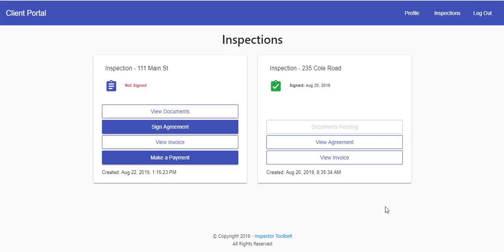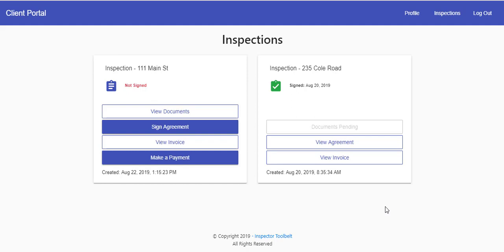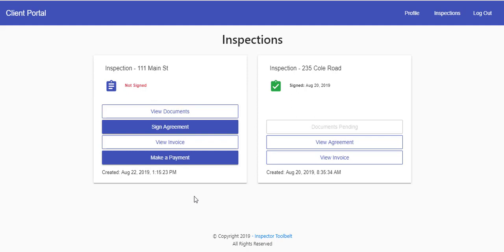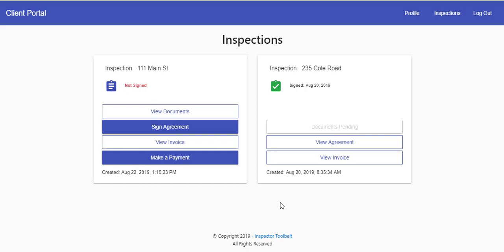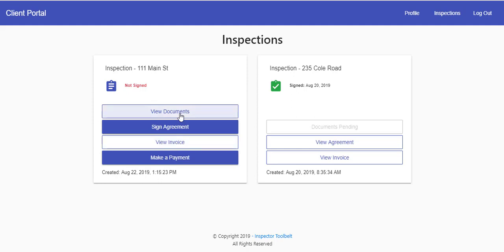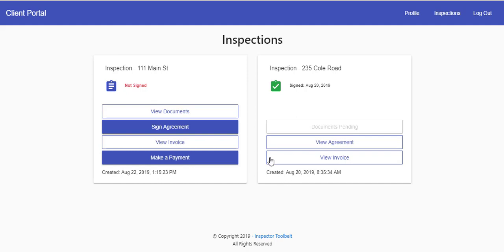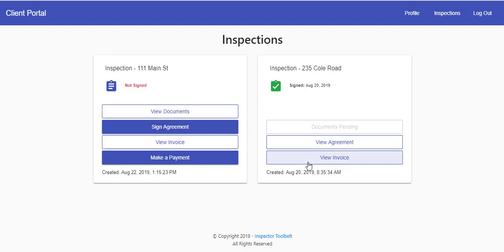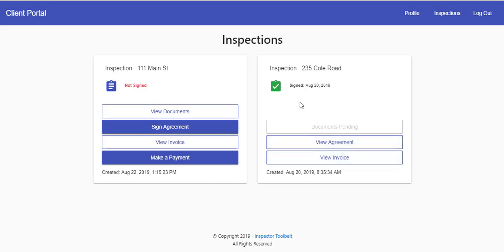What Does the Client Portal Look Like